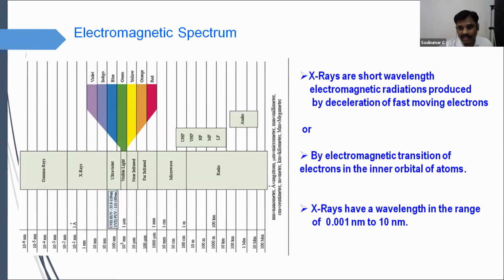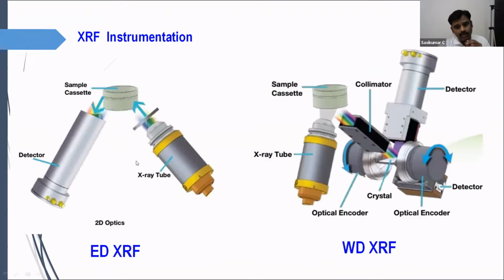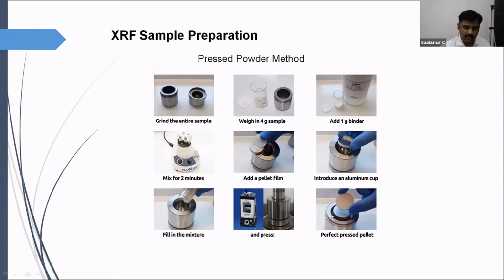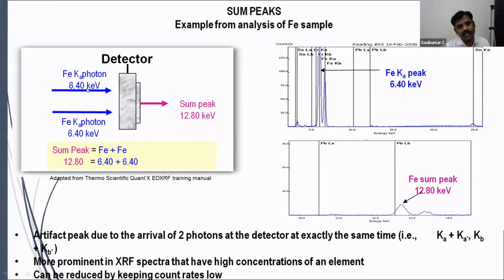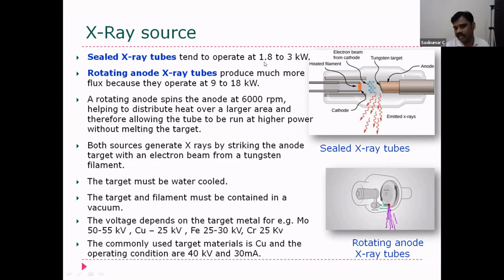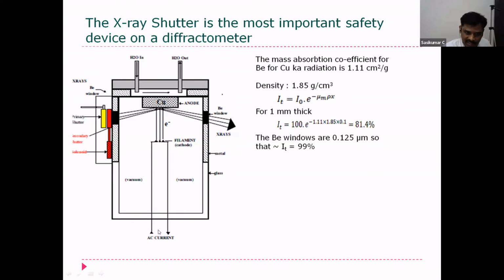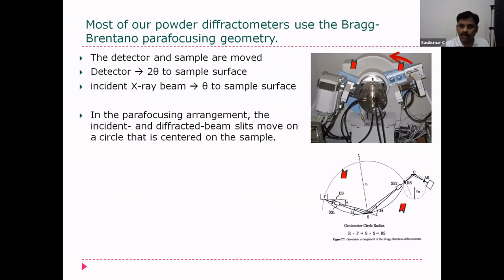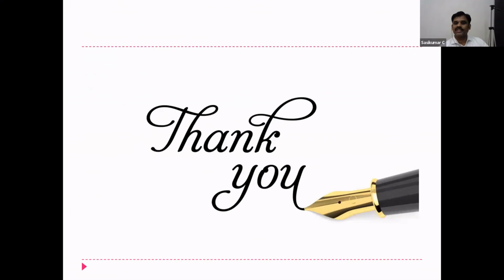CHARACTERIZATION OF MATERIALS BY XRF AND XRD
Dr. C. Sasi kumar
MSME Dept,
MANIT, Bhopal